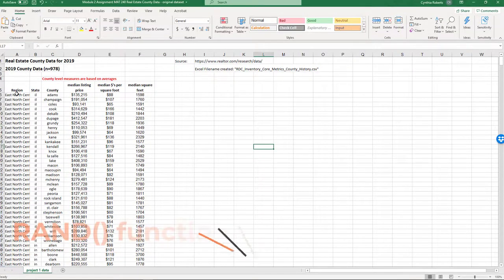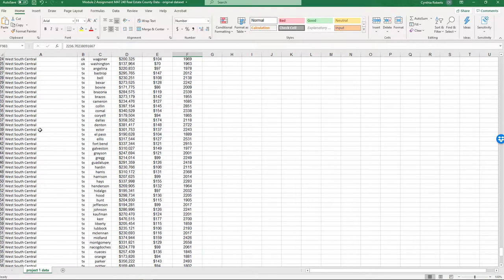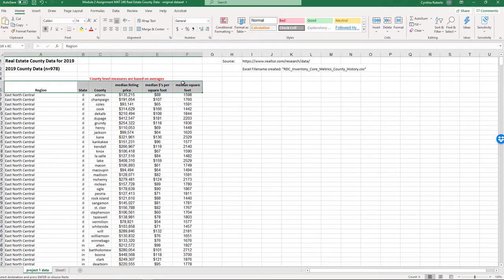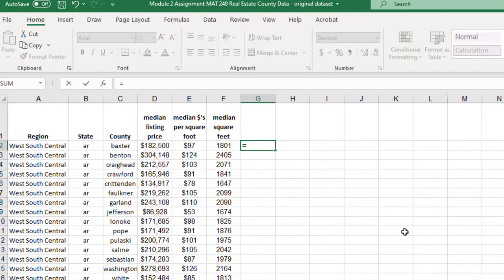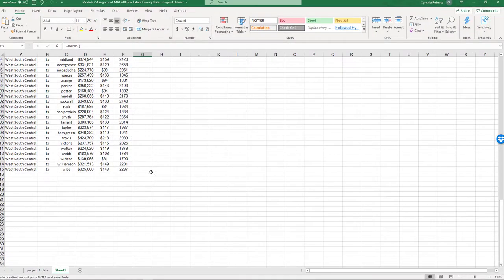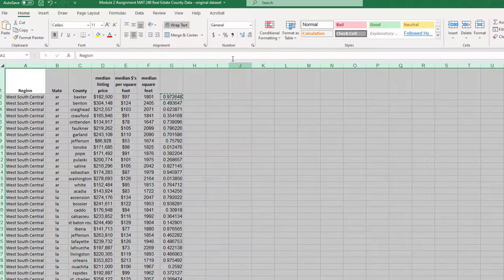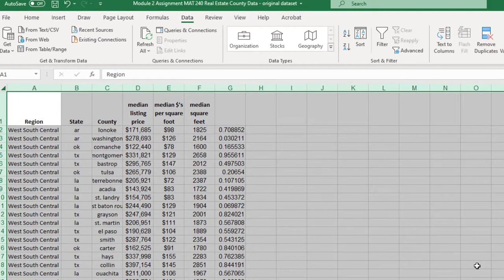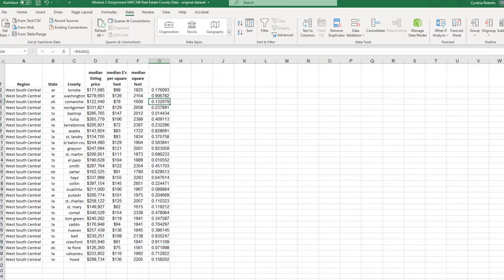RAND function in Excel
Using RAND function